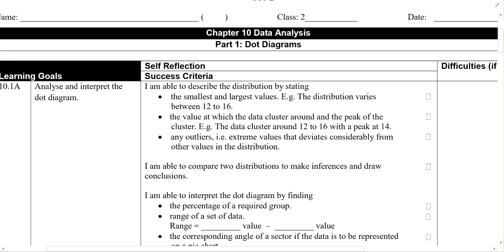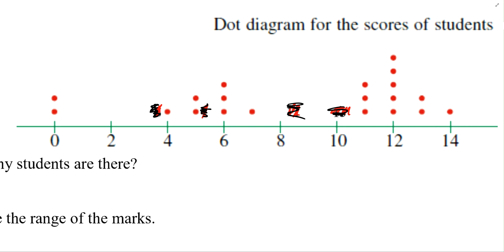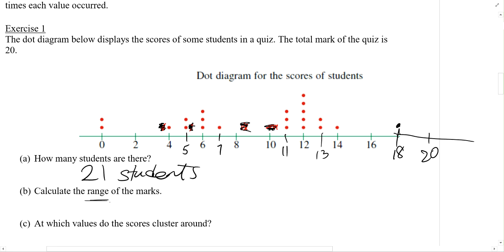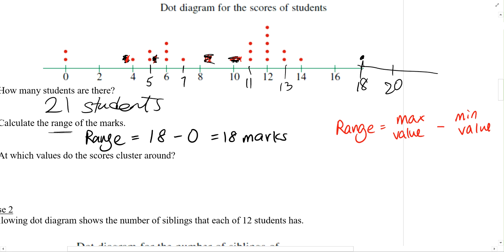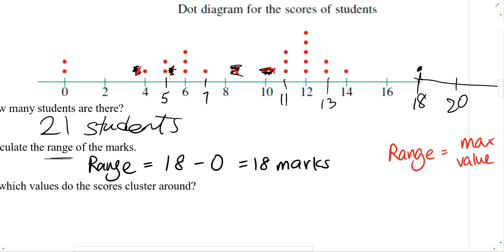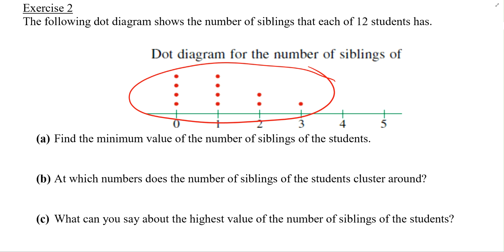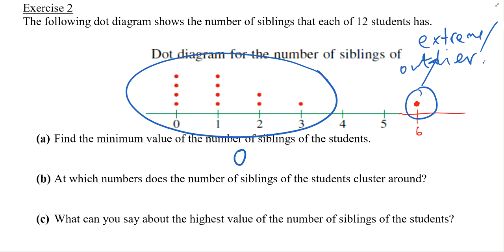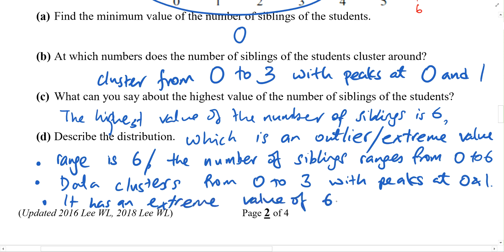Ch 10.1 Dot Diagrams (14 Jan 19)